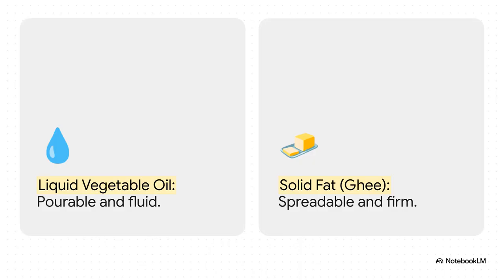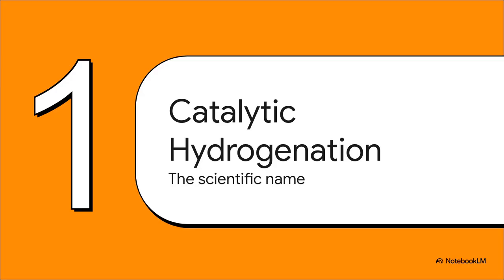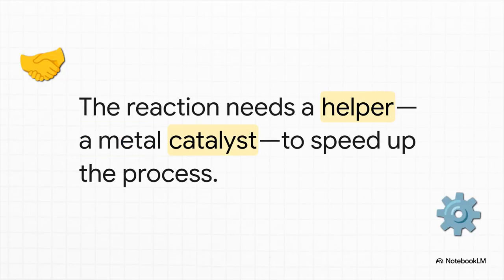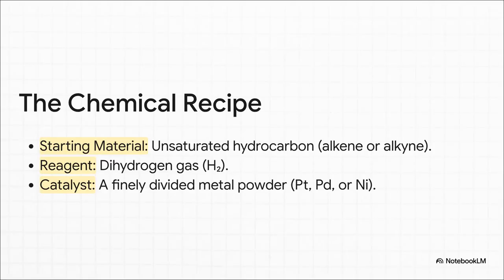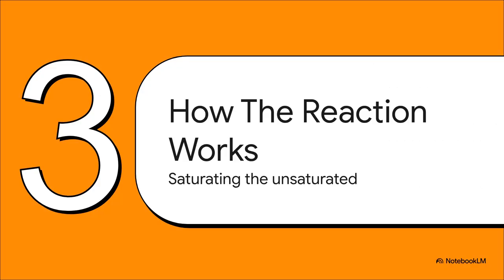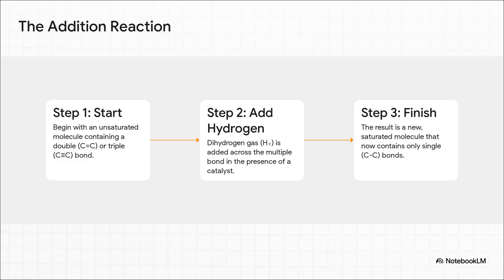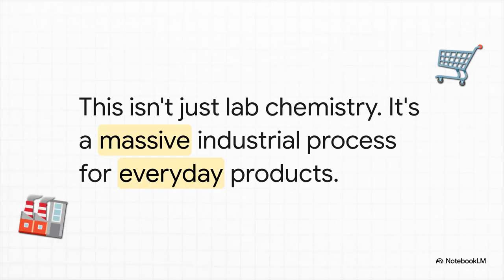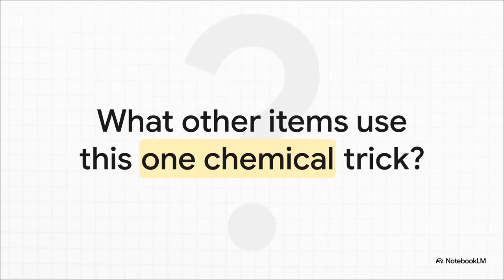Alkanes Preparation Explained 🔥 | Organic Chemistry Made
Learn the Preparation of Alkanes in a simple and easy way! 🔥 From laboratory methods to industrial preparation, this video covers it all – including hydrogenation of alkenes, Kolbe’s electrolytic method, Wurtz reaction, and reduction of alkyl halides.

Perfect for Class 11 & 12 Chemistry students, NEET, JEE, and competitive exams. 📘✨

👉 What you’ll learn:
✔️ Different methods of alkane preparation
✔️ Step-by-step chemical equations
✔️ Industrial production of alkanes
✔️ Tricks to remember for exams

📌 Watch till the end for quick revision tips!
📚 Chemistry Made Easy | Science Simplified